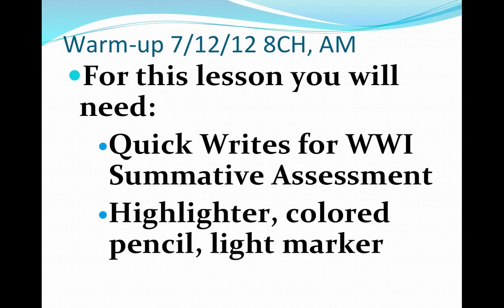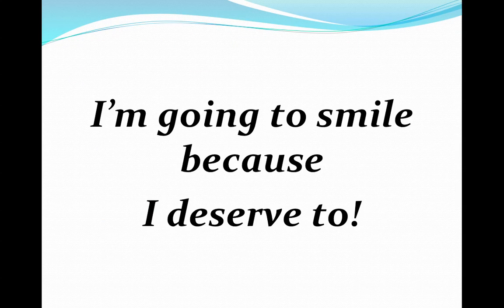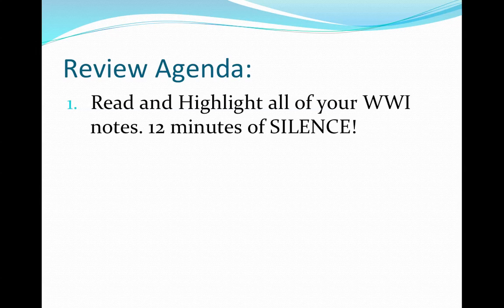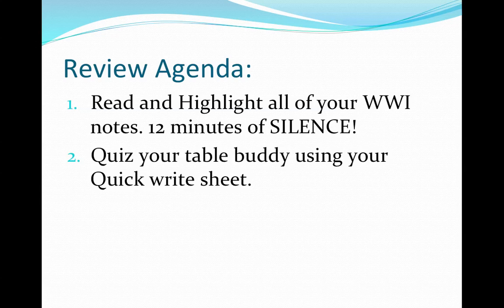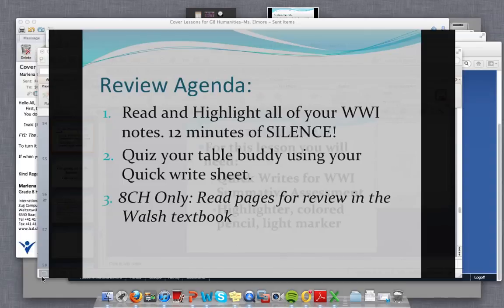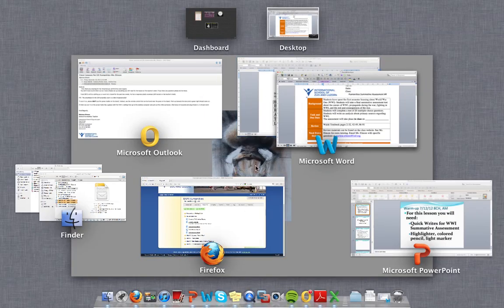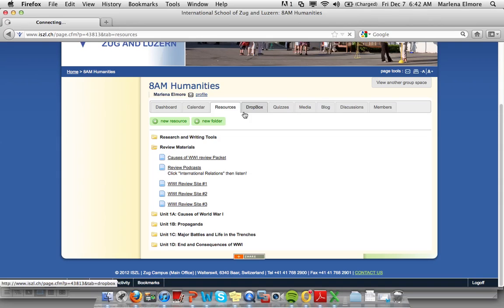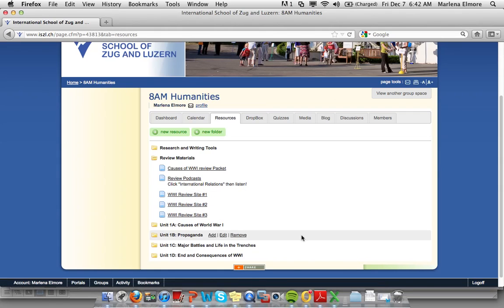Cover Lesson 8CH, 8AM